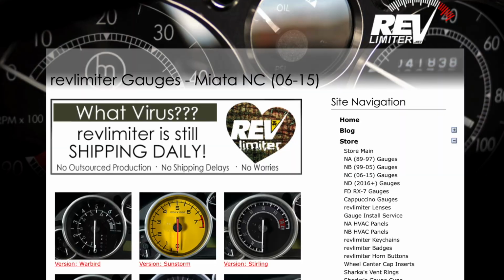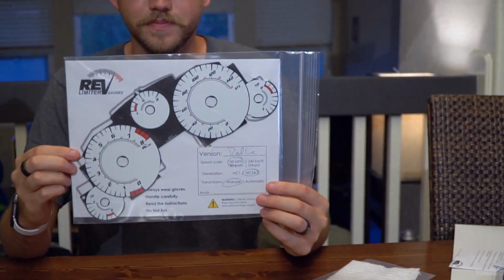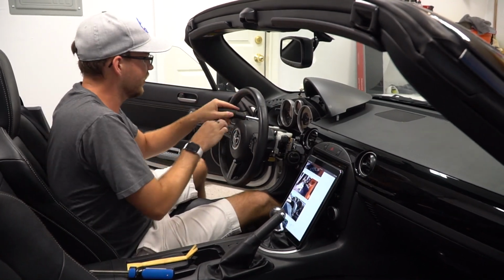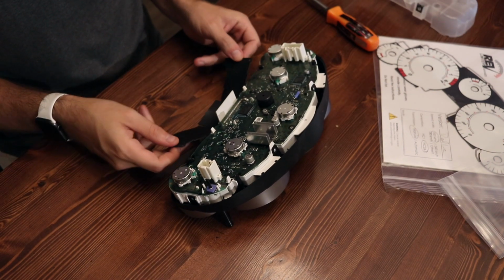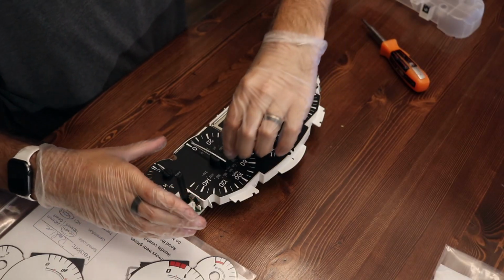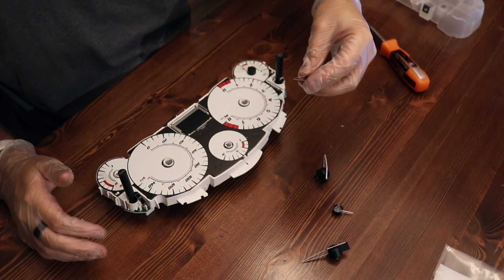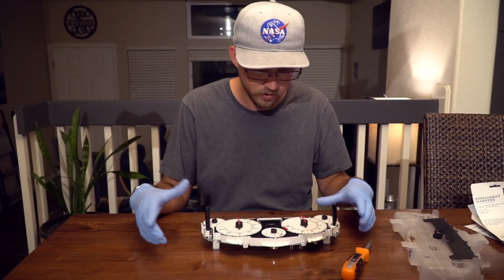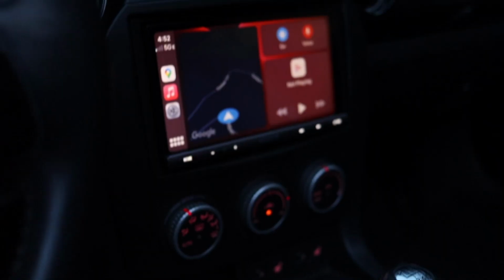Revlimiter Gauges | NC Miata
Need an interior facelift? Revlimiter can change what’s right in front of your eyes every single drive. Their custom gauge faces are a definite and personalized improvement overtop the stock cluster!
Available for NA, NB, NC, ND, NE/NF (Fiat 124), and even the Suzuki Cappuccino!

[ TRACKS ]
→ Moving Strong - Uygar Duzgun
→ The Thought of You (Instrumental Version) - Snake City
→ Reversed Beginning - Luwaks
ALL VIA → Epidemic Sounds

We are brothers who love cars, cameras, and coffee. Jordan Schiefer lives in Denver and Austin Schiefer in Dallas. On this channel, we showcase car meets via cinematic compilations, update you on our own builds (NC Miata, Fiesta ST) and even throw in camera and coffee tidbits throughout! From informational vlogs to product features/reviews to juicy cinematic b-roll, Flywheel Films is a place for auto enthusiasts. Follow our instagram for more car photography!

[ EQUIPMENT ]
Cameras
→ Canon SL2
→ Canon 60D

Accessories
→ Various tripods

Audio
→ Movo VXR10

Editing
→ Final Cut Pro X
→ Adobe Photoshop
→ Adobe Lightroom